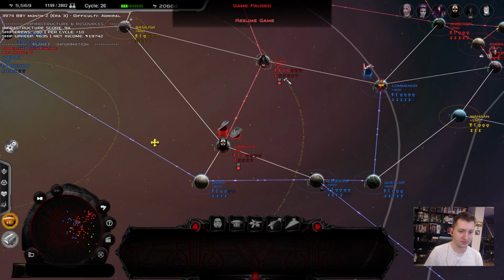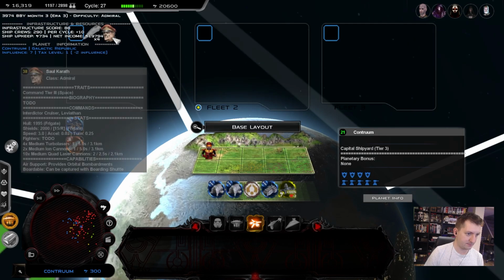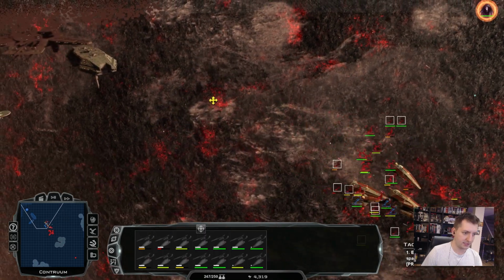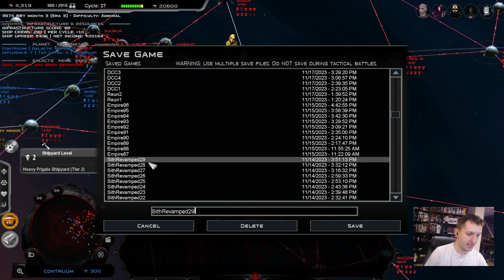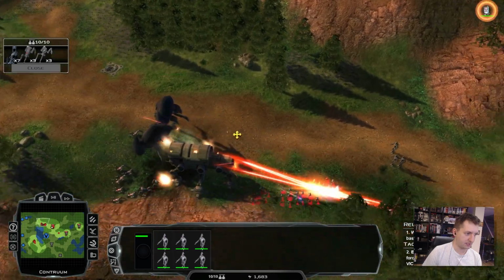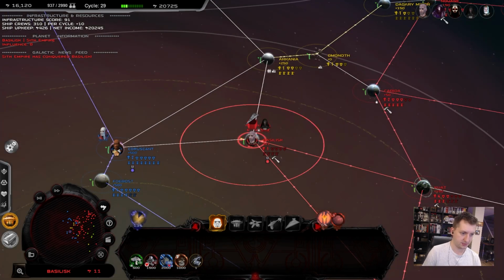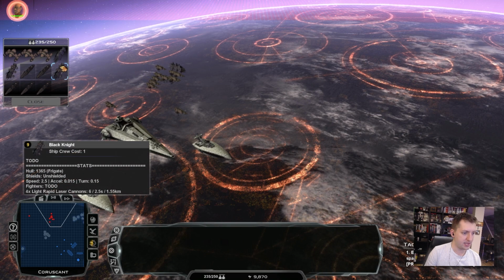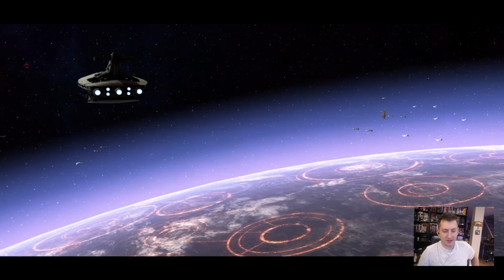Coming for Contruum! - Sith Empire EaW Campaign - Ep 19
It's time for the second Revan's Revenge playthrough! Corey plays through a work-in-progress build of Empire at War Expanded: Revan's Revenge as the Sith Empire